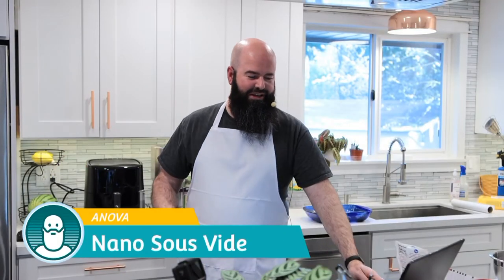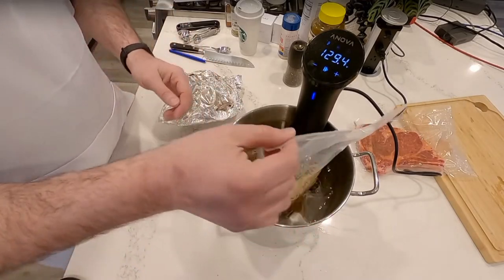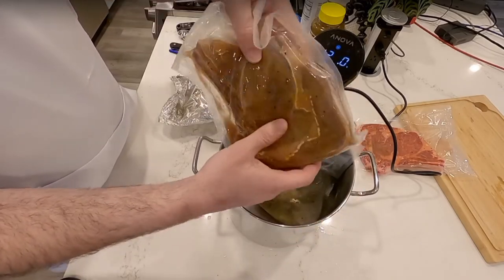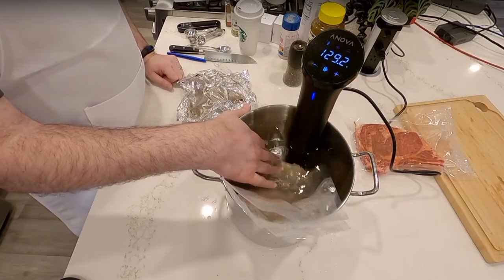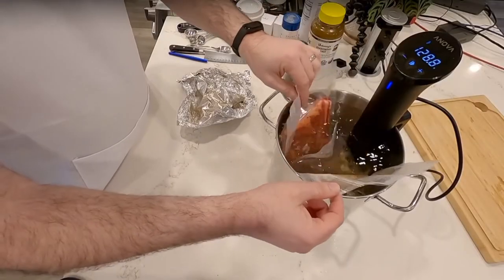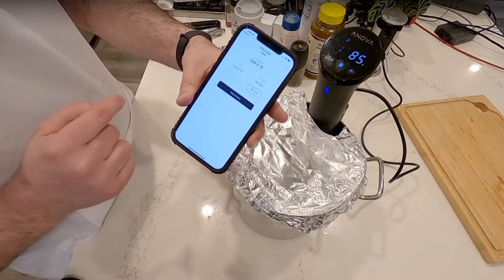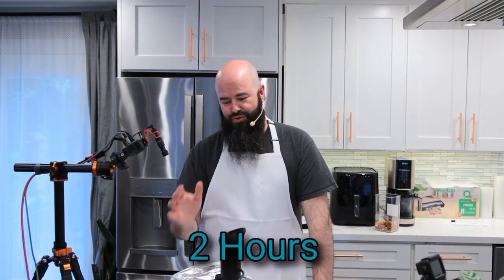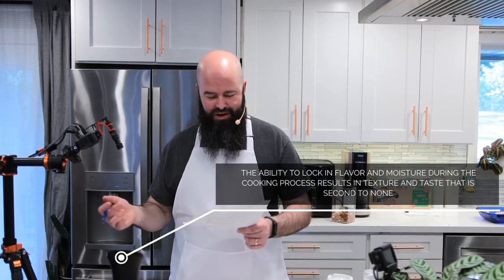High Tech Bluetooth Cooking! Anova Nano 400 Sous Vide Demo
Sous vide - however you choose to pronounce it - stands for "Under Vacuum" in French cooking.  Boy did they run across something cool here.  By putting your food in a precision heated water bath at a specific temperature, you can cook your favorite rib eye steak, new york strip, and many other cuts of meat, fish, and eggs at exactly the right holding temperature to never overcook your meat!

My wife simply won't let me cook steaks on the grill anymore - she loves them this way.

🛒 Anova Nano Sous Vide Cooker
🛒 Sous Vide Searer

To do Sous Vide properly you'll want to vacuum seal your meal before you cook it - this is my favorite budget friendly vacuum sealer:
🛒 Vacuum Sealer

You can also watch the full live stream here:
Tech on Tuesday 12 - Kitchen Tech